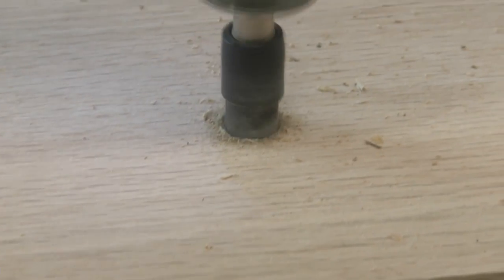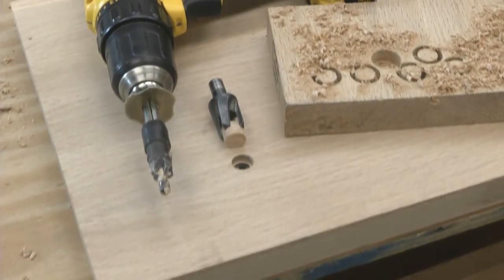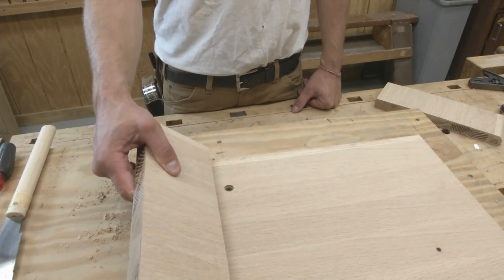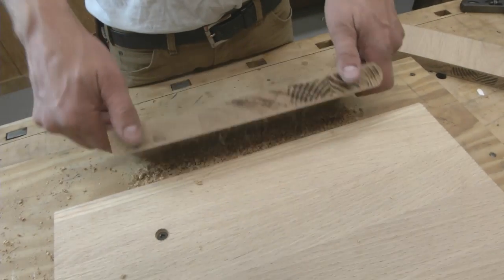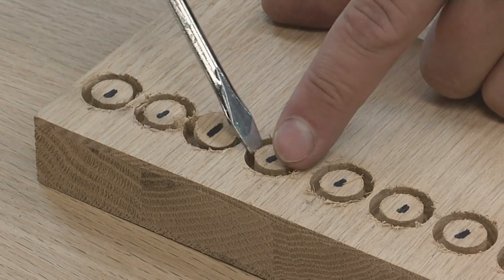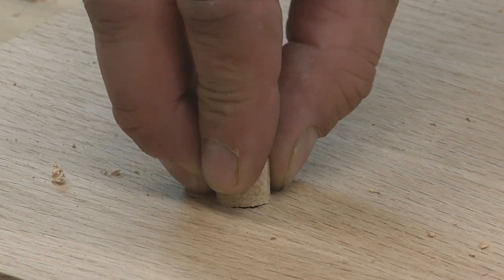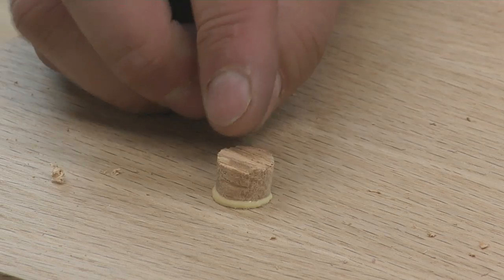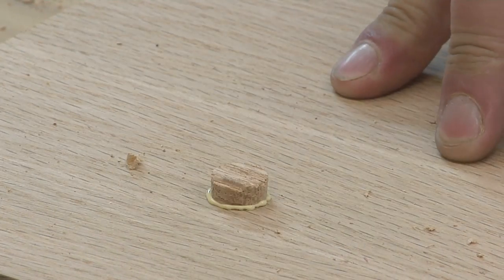Making and Installing Wood Plugs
Conceal screw heads with shop made plugs